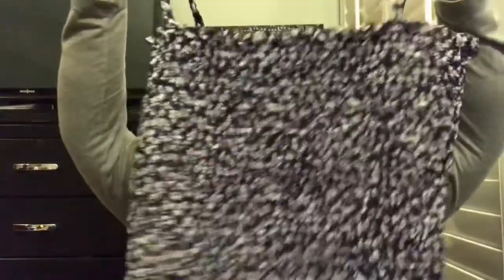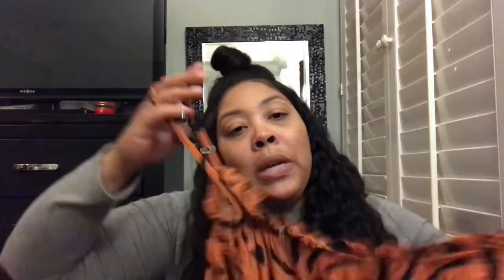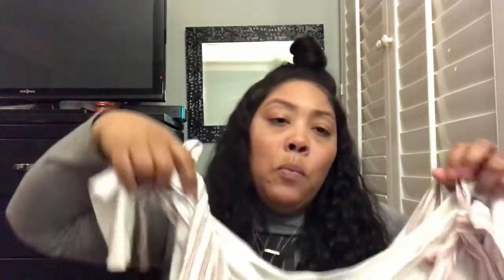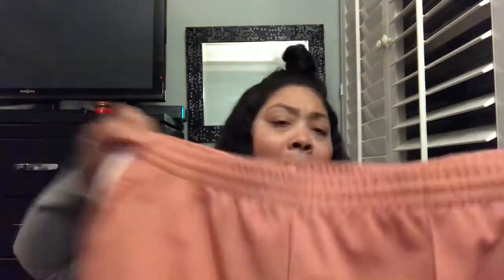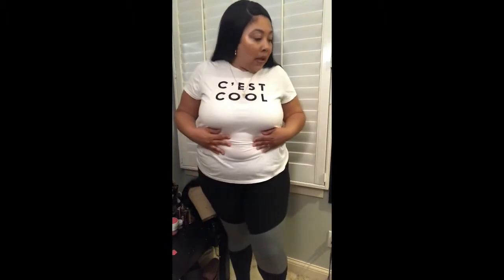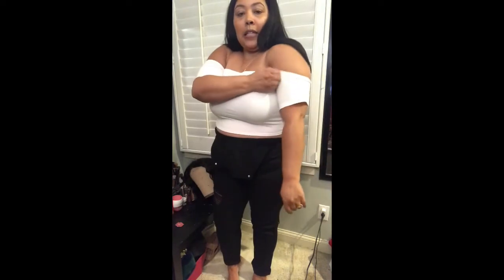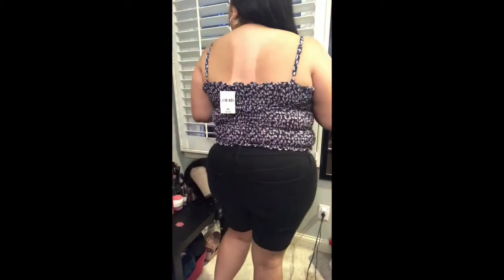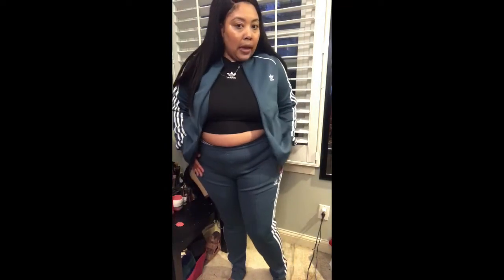Forever 21 Plus Try On Haul!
Forever 21
Jumpsuits 3x